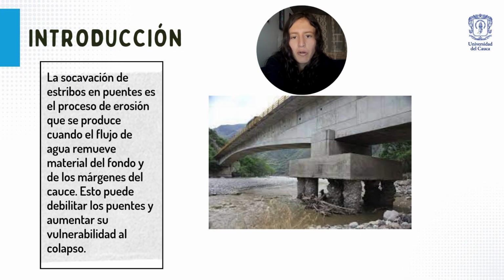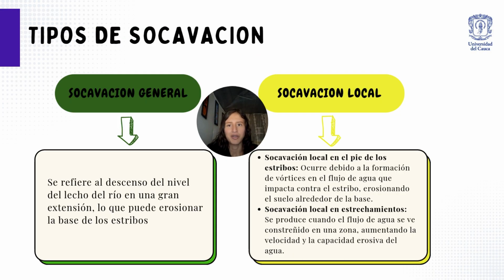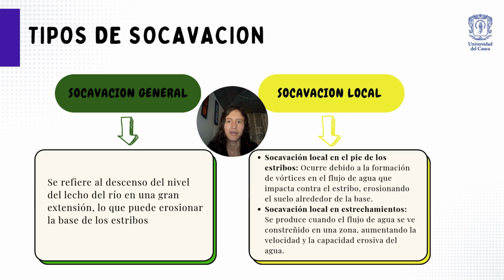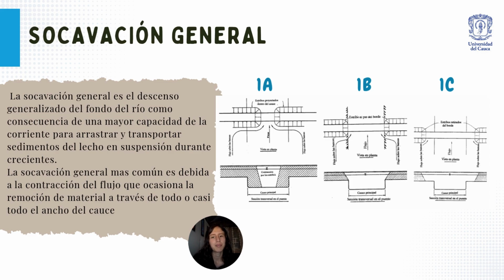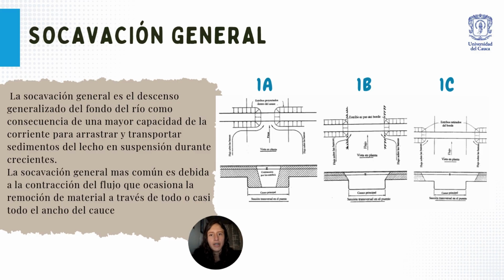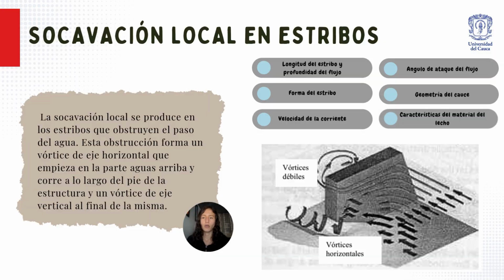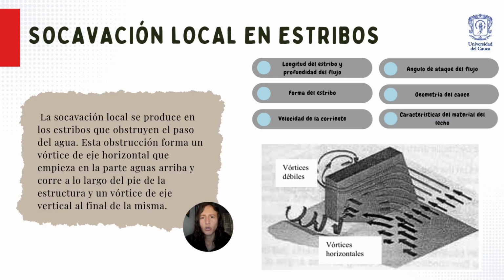Grupo#2–A:[BOLÍVAR ]B:[ARTEAGA].Socavación de estribos en puentes: tipos y medidas de protección.